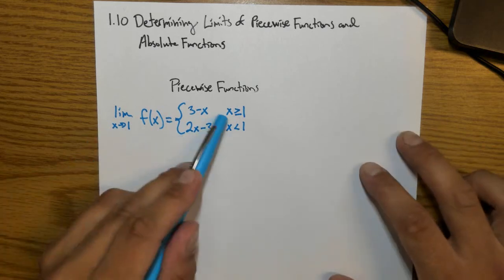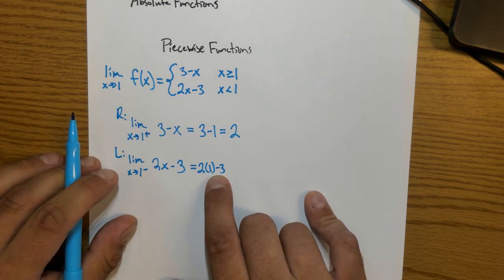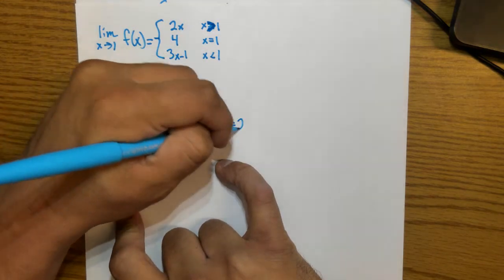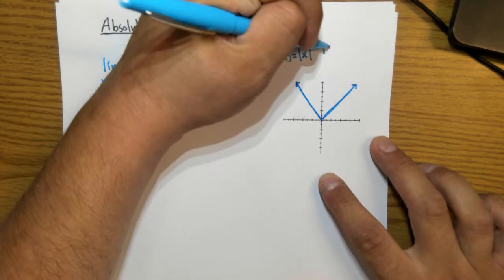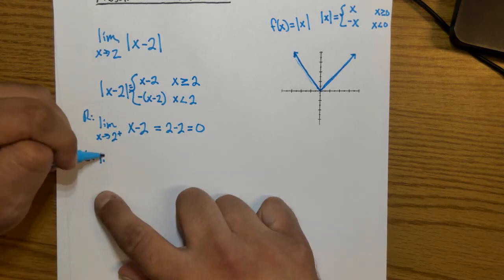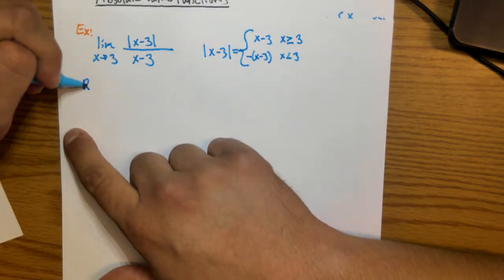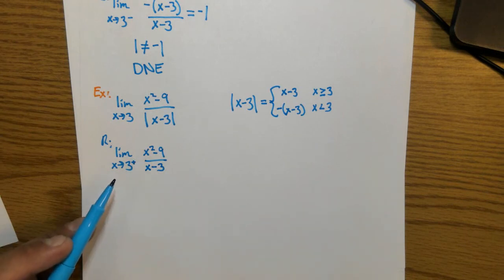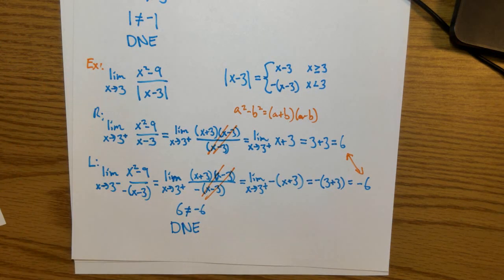1.10 Determining Limits of Piecewise and Absolute Functions